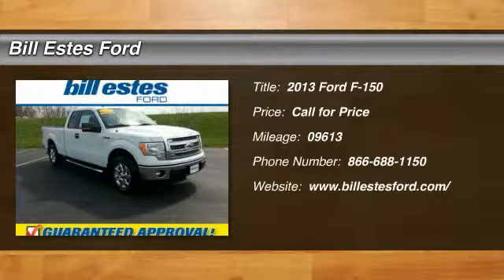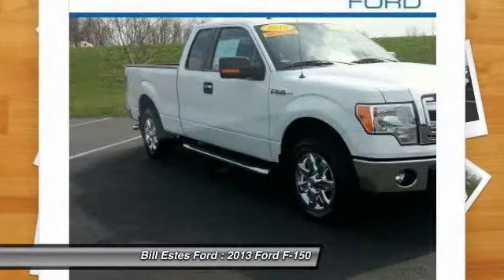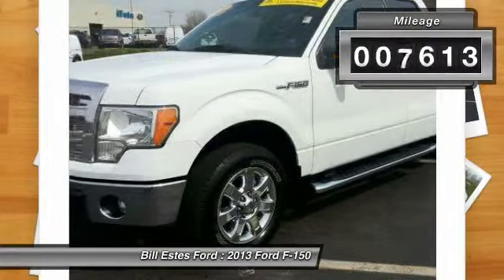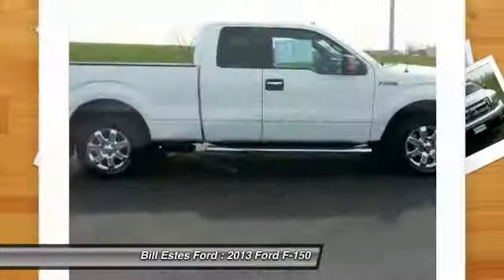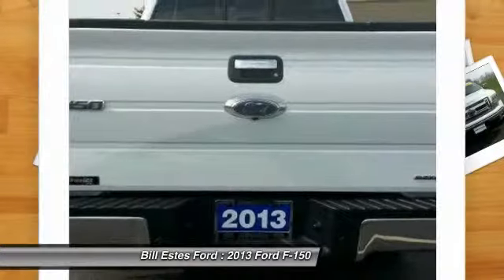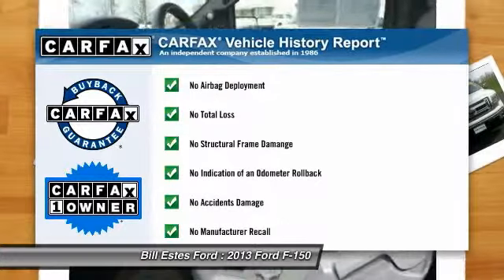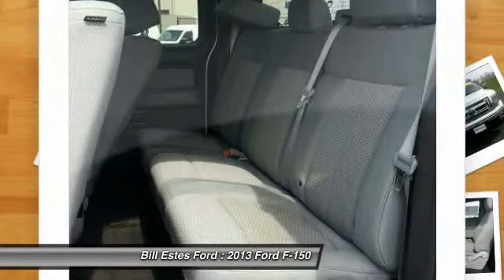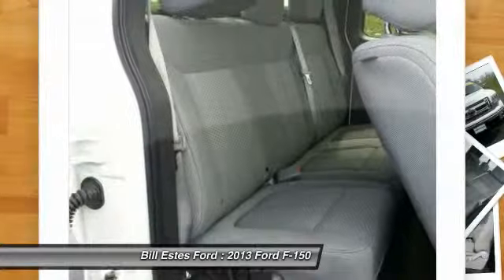2013 Ford F-150 Brownsburg, Indianapolis, Avon P1667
2013 Ford F-150 2WD SuperCab 145 XLT

CARFAX 1-Owner, Excellent Condition, ONLY 9,613 Miles! FUEL EFFICIENT 23 MPG Hwy/17 MPG City! CD Player, Onboard Communications System, iPod/MP3 Input, Alloy Wheels, Overhead Airbag, Non-Smoker vehicle, Four New Tires CLICK NOW!br /br /KEY FEATURES INCLUDEbr /iPod/MP3 Input, CD Player, Onboard Communications System, Aluminum Wheels MP3 Player, Keyless Entry, Privacy Glass, Steering Wheel Controls, Electronic Stability Control. XLT with Oxford White exterior and Steel Gray interior features a 8 Cylinder Engine with 302 HP at 6500 RPM*. Non-Smoker vehicle, Four New Tires. br /br /BUY WITH CONFIDENCEbr /CARFAX 1-Owner br /br /MORE ABOUT USbr /2014 Dealer of the Year recipient br /br /Pricing analysis performed on 4/19/2014. Horsepower calculations based on trim engine configuration. Fuel economy calculations based on original manufacturer data for trim engine configuration. Please confirm the accuracy of the included equipment by calling us prior to purchase. br /